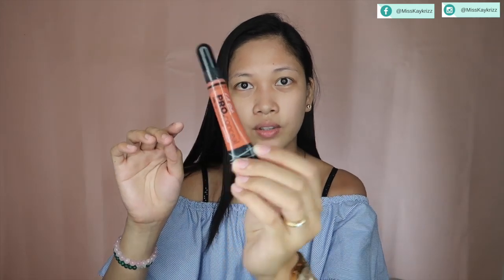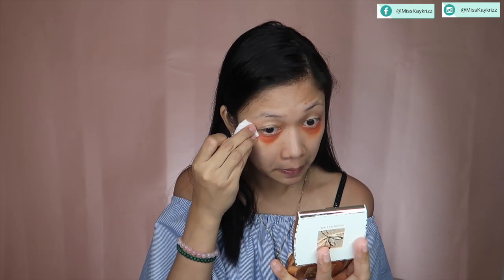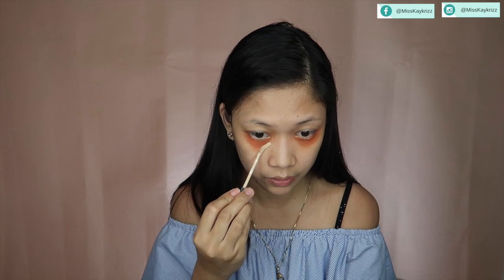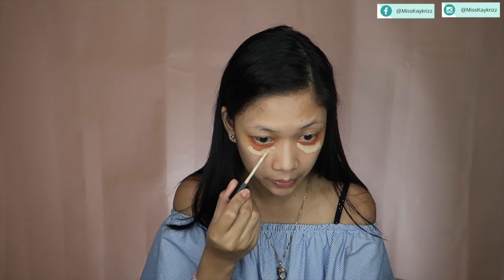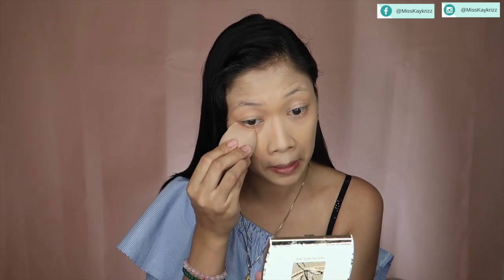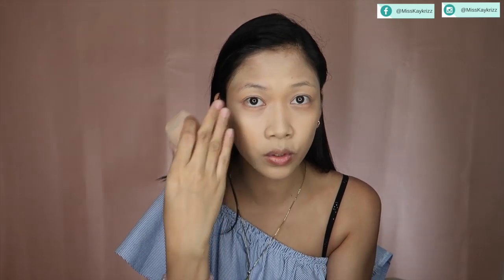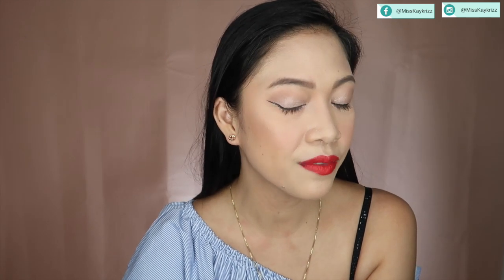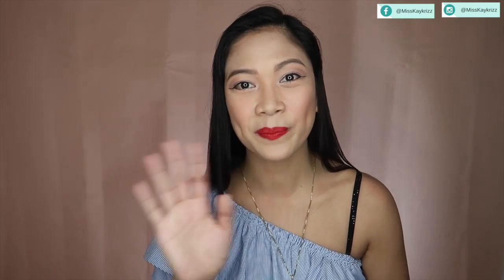How to Cover Dark Circles & Eyebags + Ideal FA makeup routine by Misskaykrizz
HOW TO BE A FLIGHT ATTENDANT| How to Cover Dark Circles & Eyebags + Ideal FA makeup routine

Sharing my personal makeup routine as a flight attendant. Kapag FA ka, kelangan laging looking fresh and presentable as front liners ng airline pero paano kung may dark circles or eyebags ka? No worries, ishare ko sa inyo and secret ko dito!

Here are the list of the Makeup Products I use:
LA Girl Cosmetics - Orange Color corrector
CLIO Kill Cover - liquid pro artist concealer
Estee Lauder Double Wear Foundation in Rattan

Computer:
13" Macbook Pro 128GB

Others:
Hard Drive: